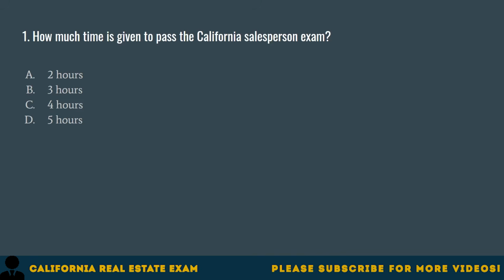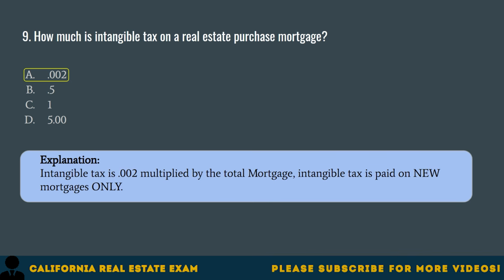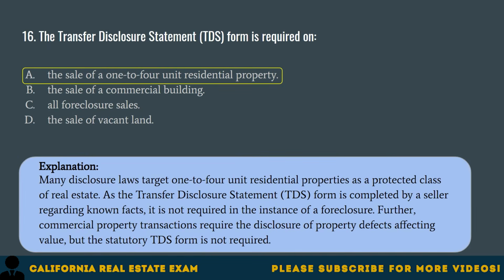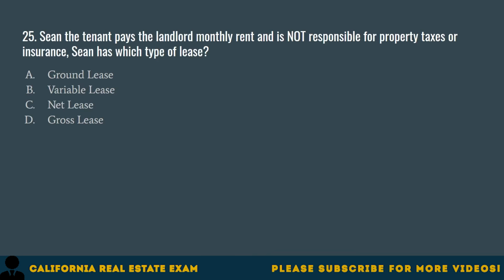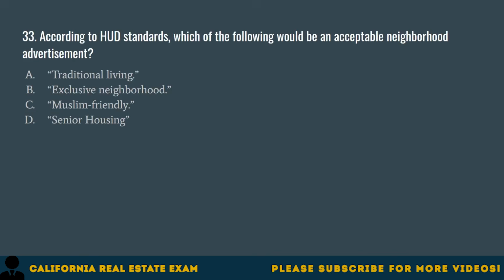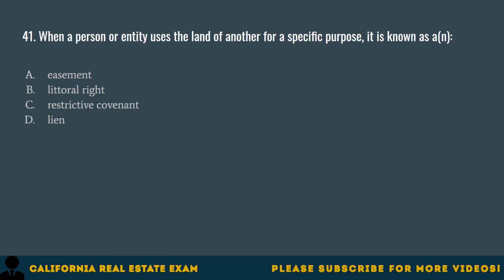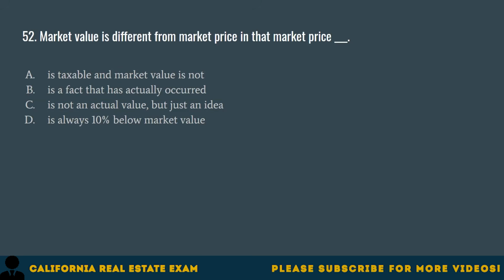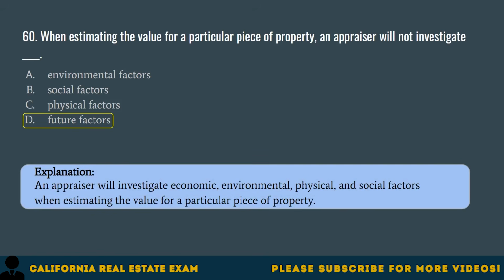California Real Estate Exam 2021 (60 Questions with Explained Answers)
This California Real Estate Exam 2021 will cover many of the following topics such as:
Legal Descriptions
Real Estate Contracts
Residential Mortgages
Brokers exam contents:
Contracts
Financing
Closing Transactions
Federal Income Tax Laws
Investment
Zoning and Planning
Environmental Issues
Property Management